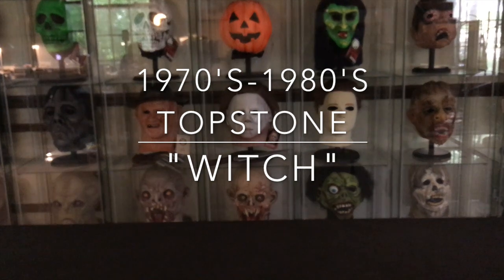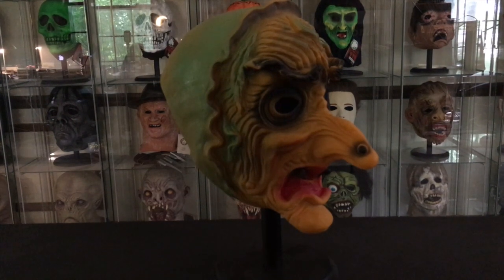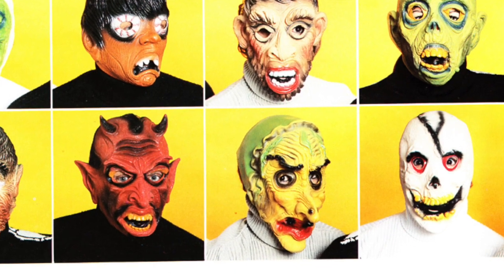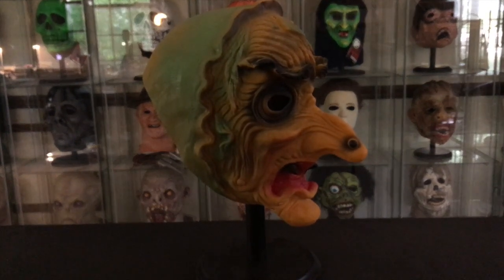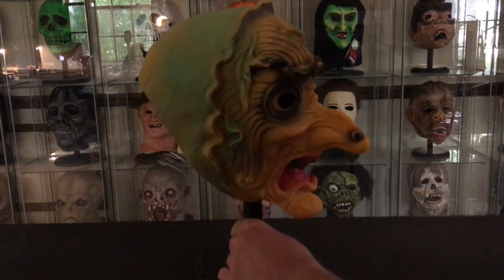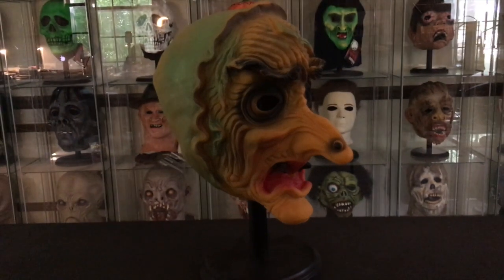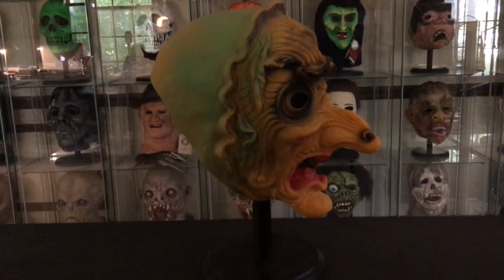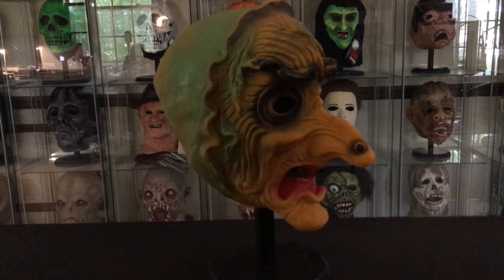1970's-1980's Topstone "Witch"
HMA Collection Corner!